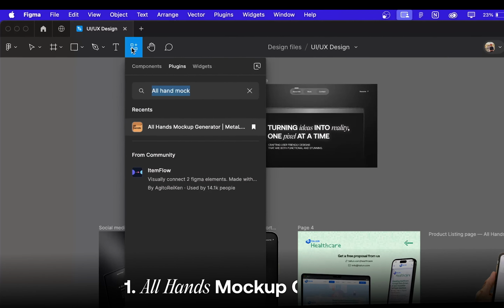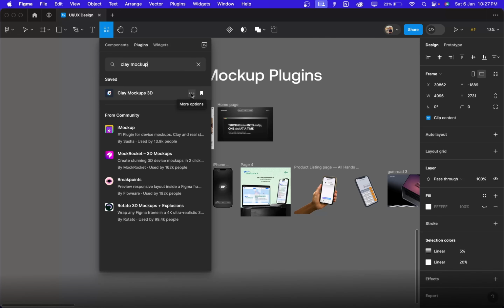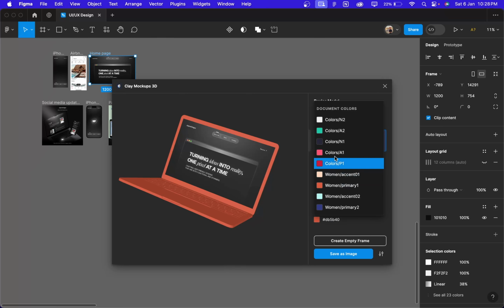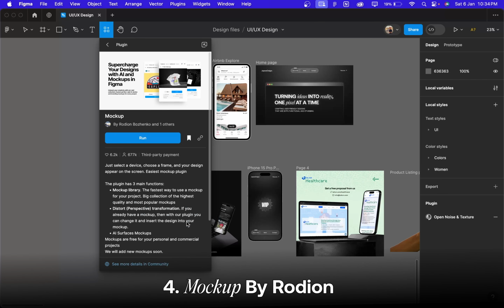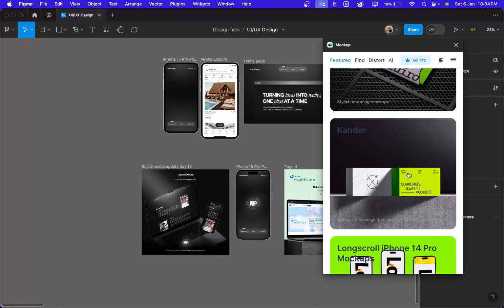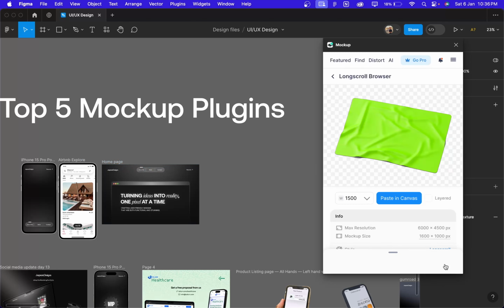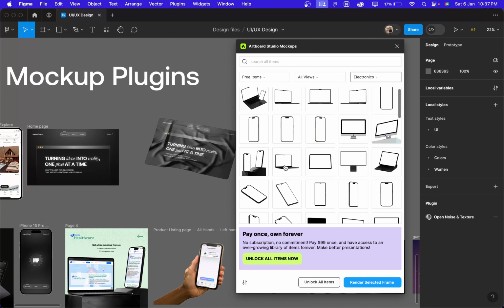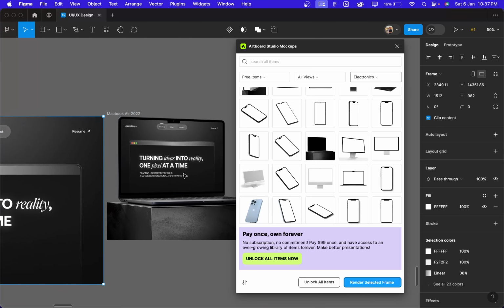Top 5 Figma Plugins for MOCKUPS You NEED to use in 2024!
In this video, we're diving into the Top 5 Figma Plugins for Mockups that will revolutionize your workflow in 2024.

🔗 Timestamps:
0:00 - Intro
0:25 - Plugin 1
0:58 - Plugin 2
1:34 - Plugin 3
2:07 - Plugin 4
3:24 - Plugin 5
4:19 - Outro

Don't forget to:
- Let me know what other Figma content you'd like to see!